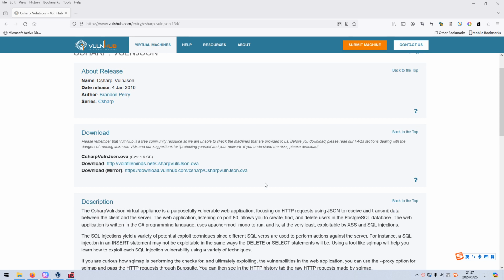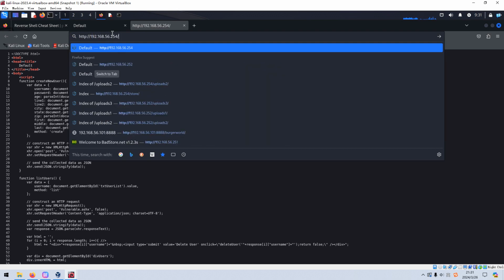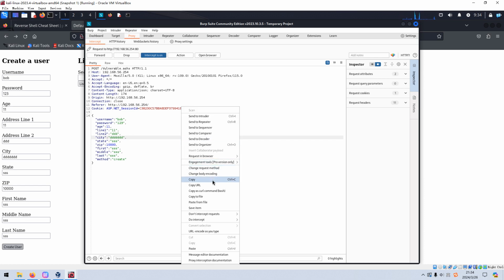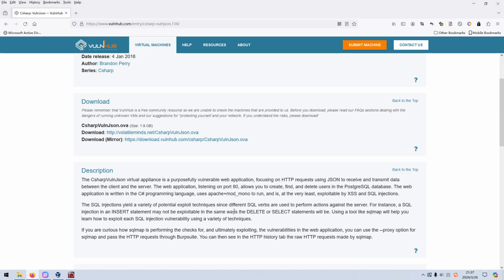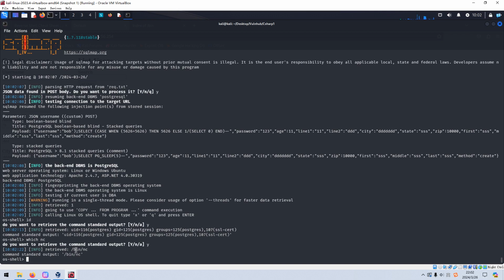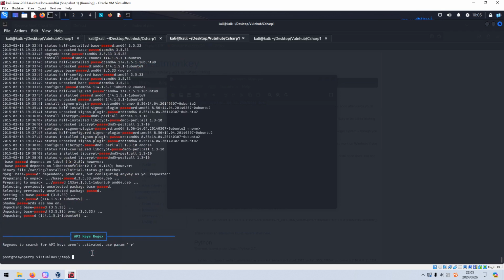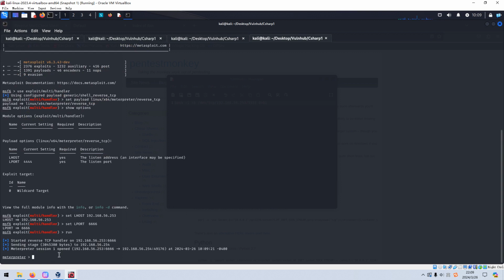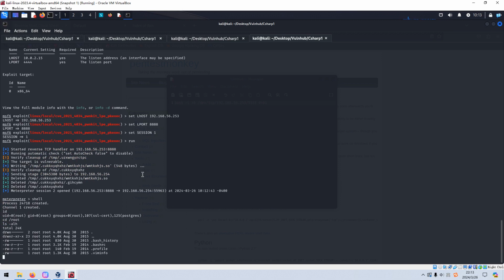Cyber Security | Ethical Hacking | Pentesting Lab | Vulnhub | Walkthrough | Csharp: VulnJson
Virtual Machine Name: Csharp: VulnJson
Tips:
This is only available and complete walkthrough for the machine, ^_^